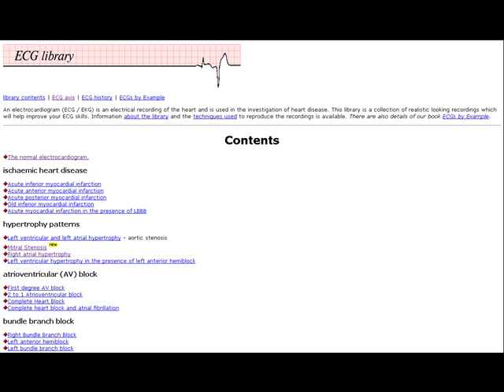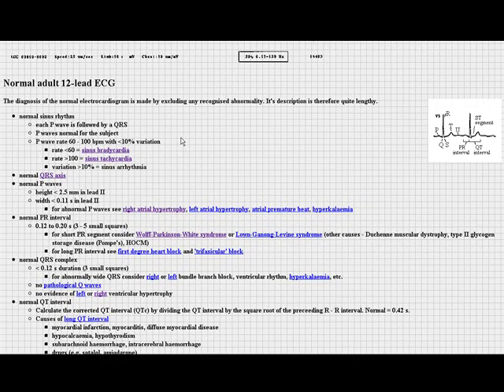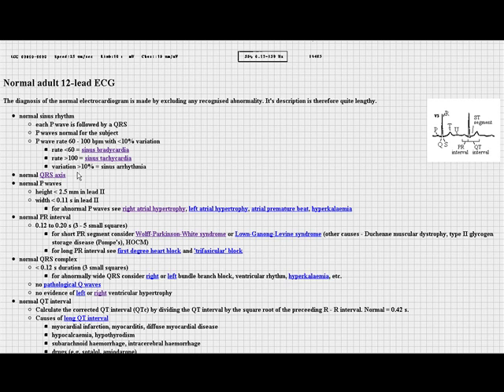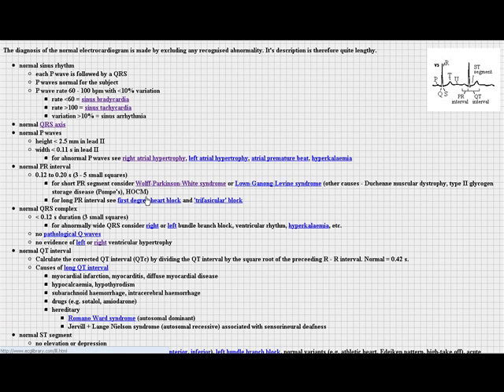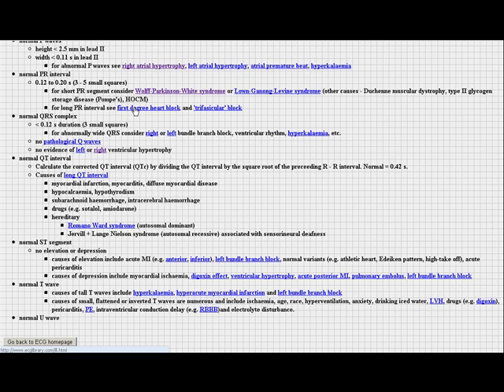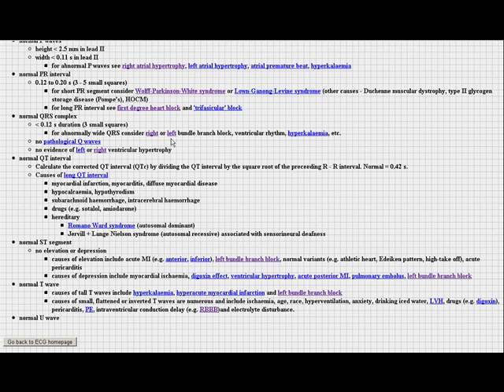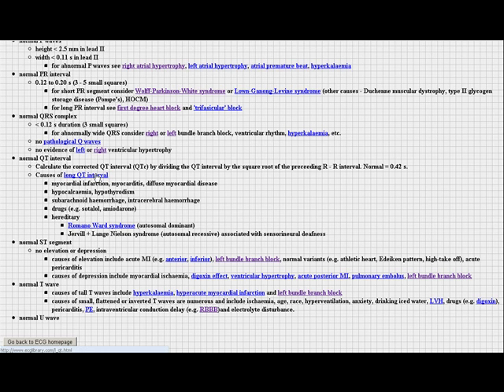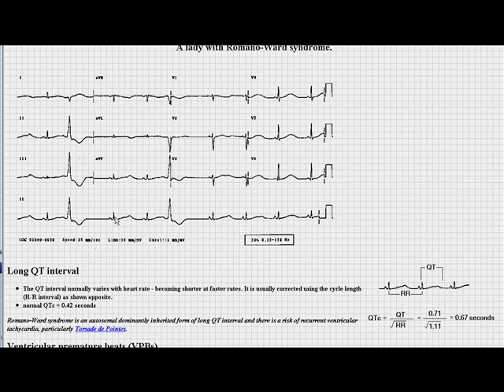12-Lead EKG Part 7 EKG Library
A sequence of videos designed to create a foundation of understanding of the 12-lead ECG in pre-health profession freshman and sophomore students.  This video should not be considered clinically relevant, rather I hope it serves as a basis for understanding the biophysics of ECG recordings so that the interested student can use it to further develop their understanding of ECGs.  Relevant topics covered will be an introduction (Part 1), diagnoses possible (Part 1), cardiac conduction cycle (Part 2), Einthoven's triangle(Part 2), how ECG leads detect the voltage changes in the conduction cycle (Part 3), a basic understanding of leads I, II, and III, augmented leads (Part 4), QRS axis (Part 5), Precordial leads (Part 6), and a return to diagnoses using (Part 7).